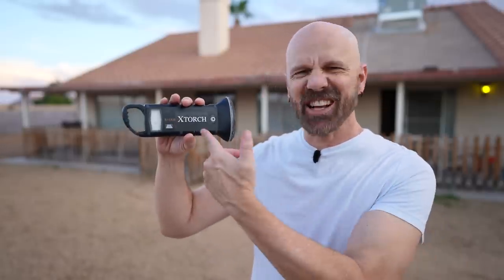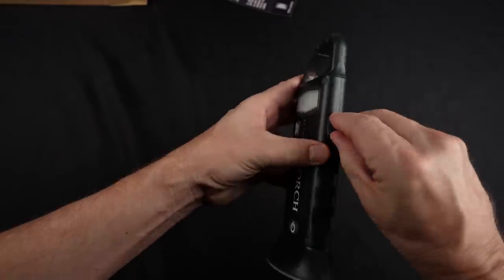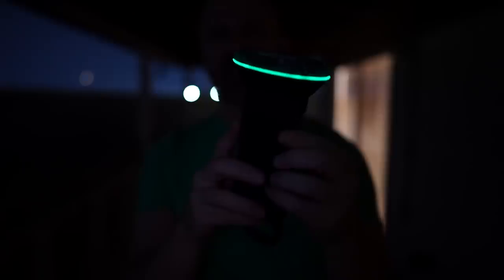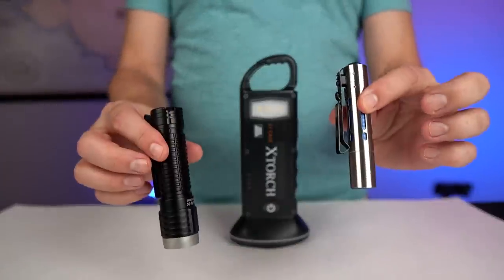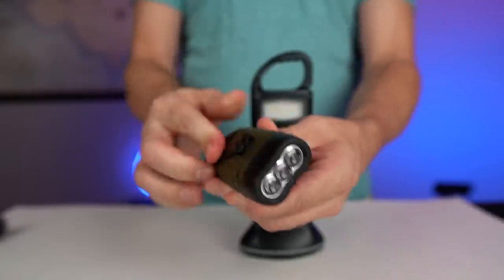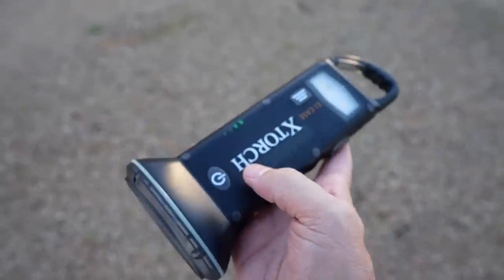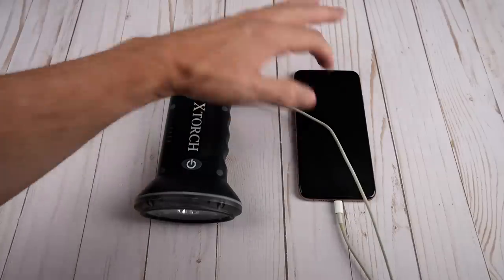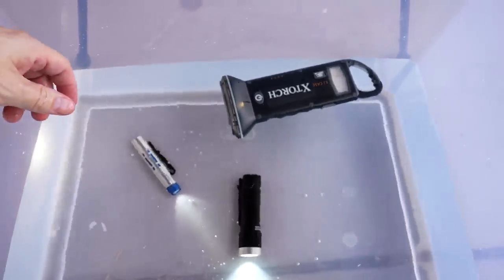XTorch Review: Putting this Shark Tank flashlight to the test!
XTorch is a multifunction flashlight that was featured on Shark Tank. I put it to the test give it an unbiased review.

INFO
• Where to purchase all of the products shown in this video, written review, and any updates

GEAR
• 2nd Camera
• 2nd Camera Lens

0:00 Intro & Unboxing
1:15 XTorch vs Tac Light
1:47 Lantern Mode & Glowing Gasket
2:29 Thoughts on Durability vs Other Flashlights
3:51 Solar Test
5:16 Charging a Phone
6:13 Float Test
6:43 Final Thoughts